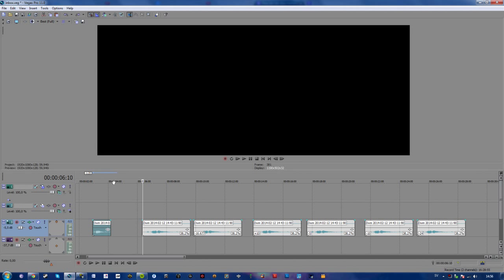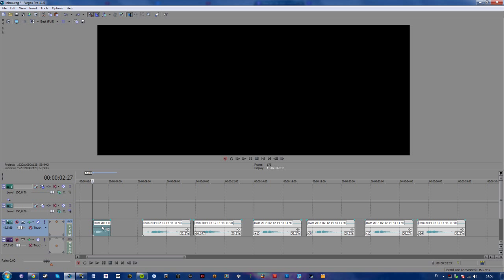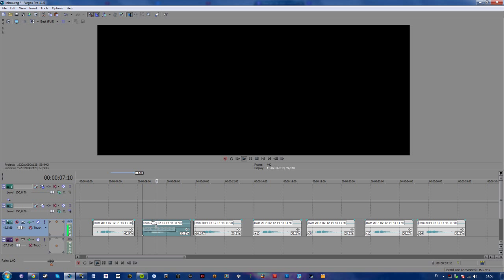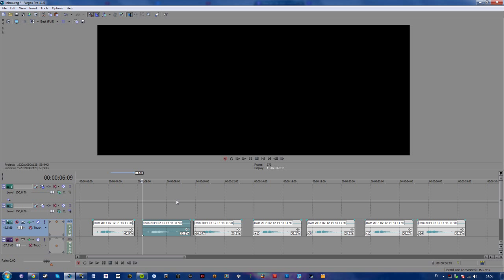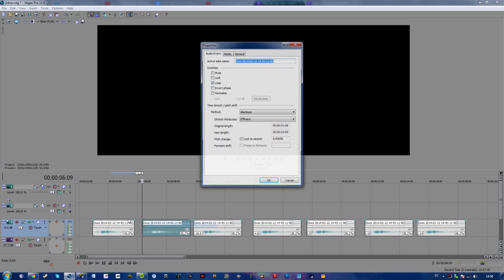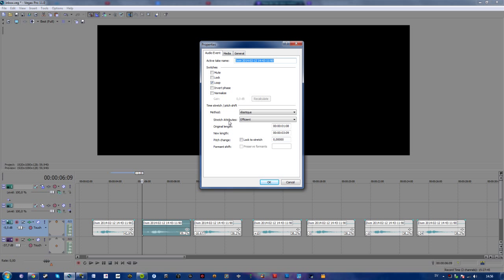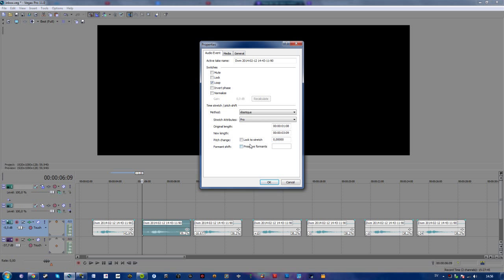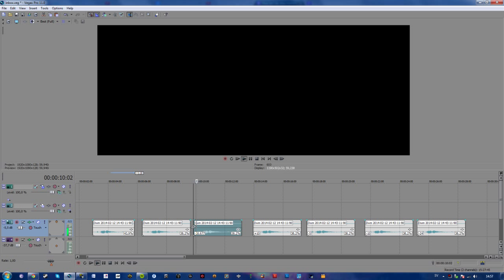Sony Vegas Pro 11 - How to Create an Audio Slow Motion Effect [2025]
Here's a guide on how to create a slow motion effect with your audio in Sony Vegas Pro 11.

Just stretch your audio clip,
Right click your audio clip,
Select 'Properties',
Change your 'Pitch Change' value to a negative number.